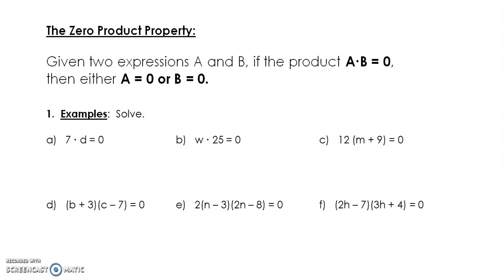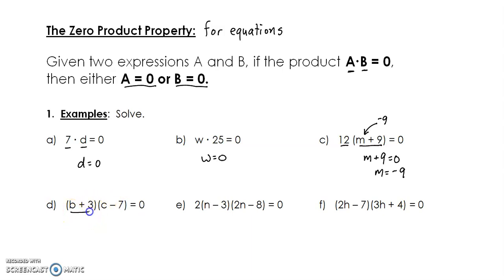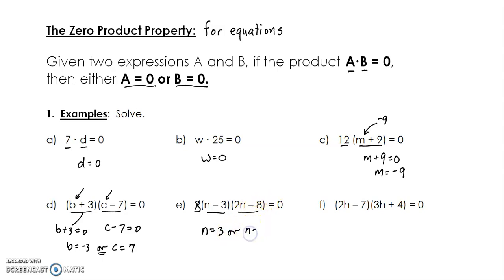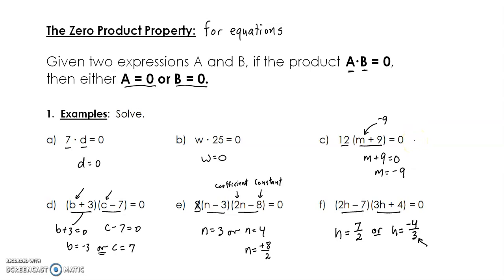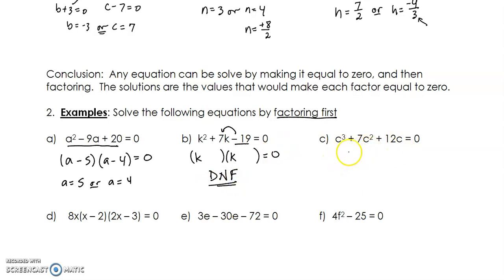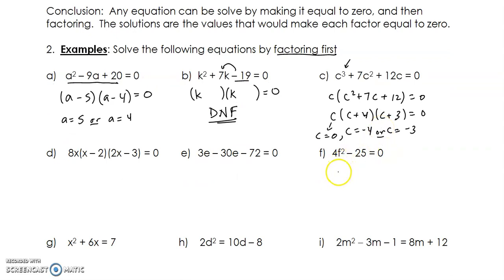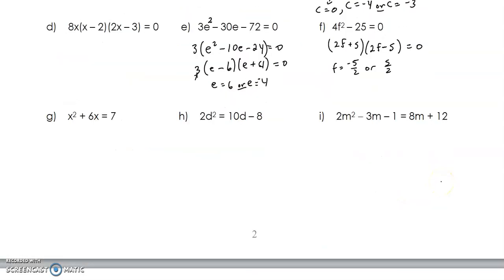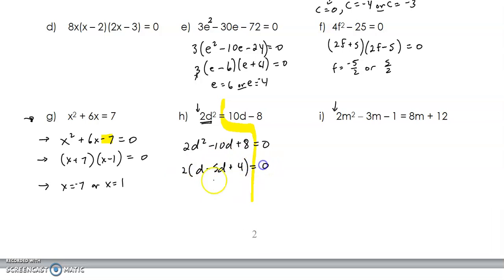Solving Equations by Factoring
Solving equations with exponents on the variable. Make sure to
1.  bring all the terms to the same side, equal to zero
2. factor the expression
3. determine the values that would make each factor equal to zero